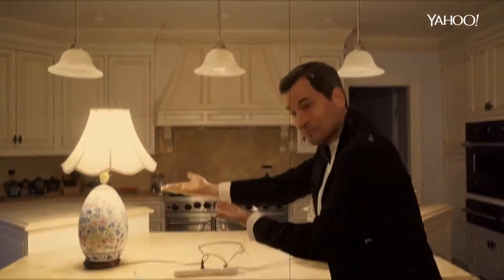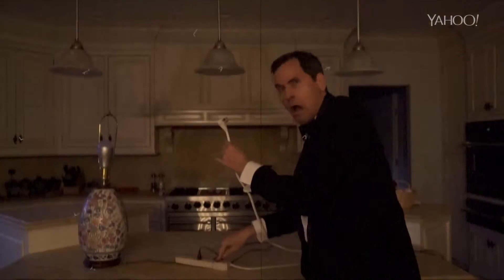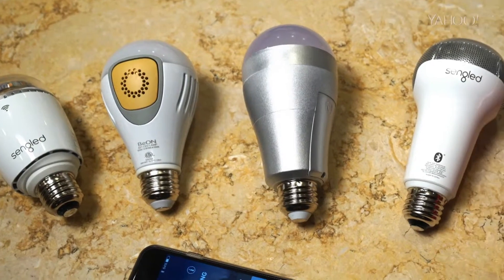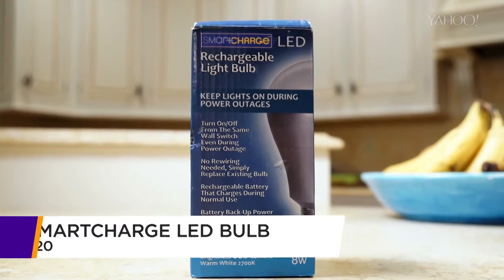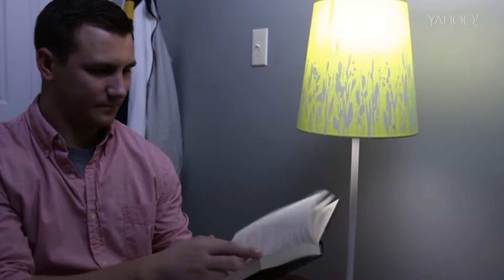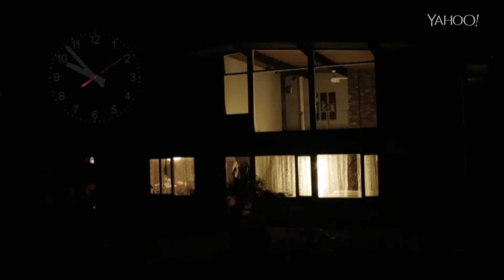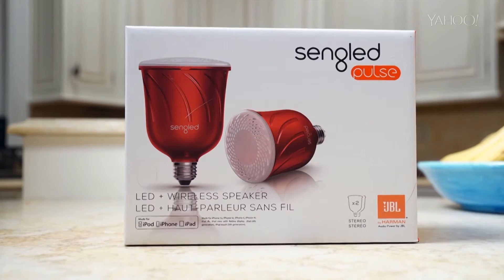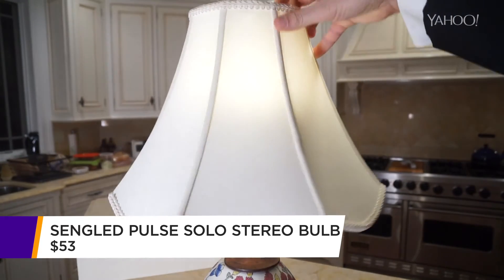The Pogue Review: Smart Lightbulbs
Yahoo Tech's David Pogue reviews some the coolest smart lightbulbs on the market today.